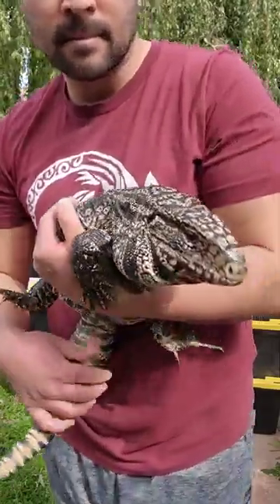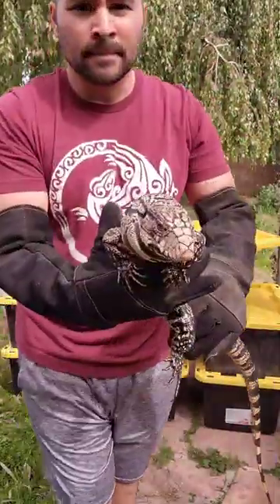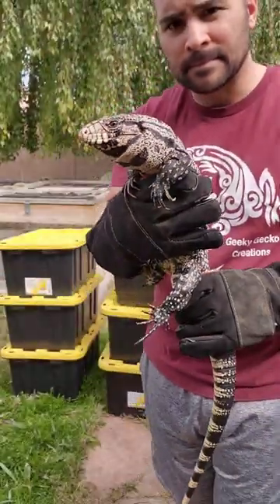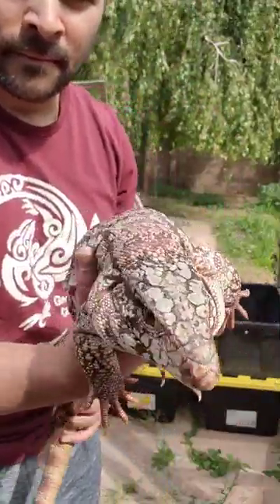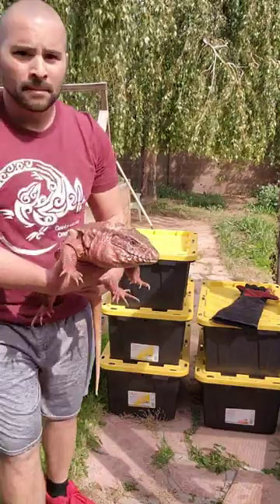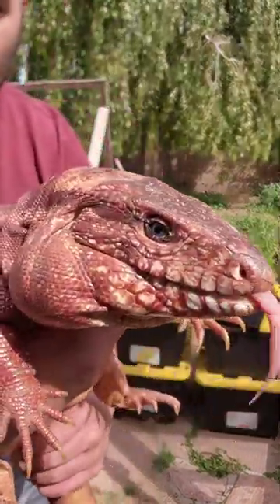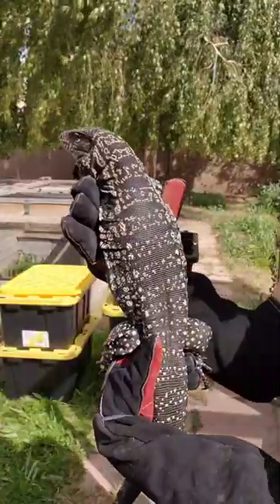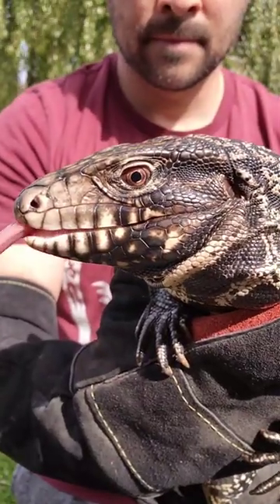Tegus waking up! 🌞